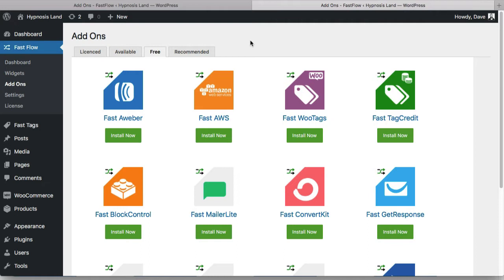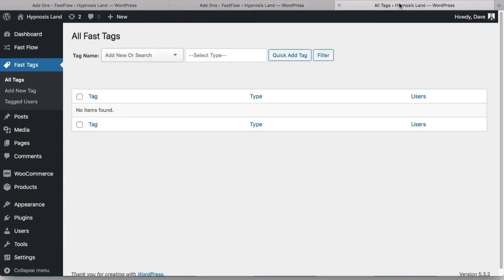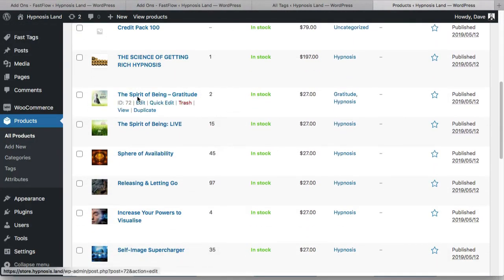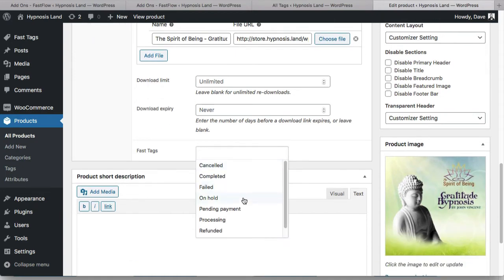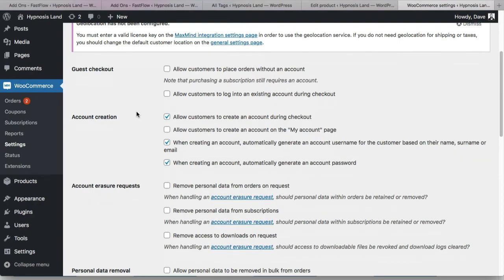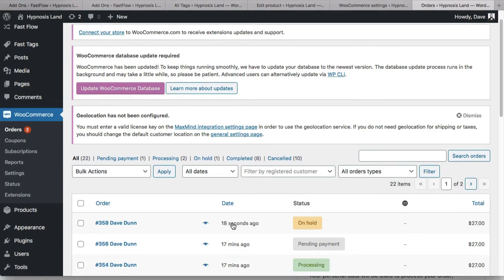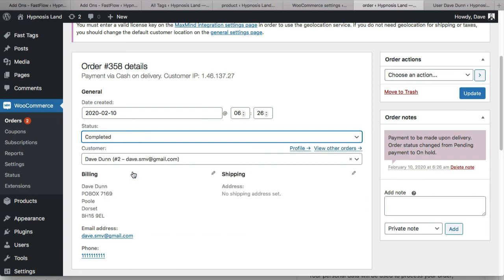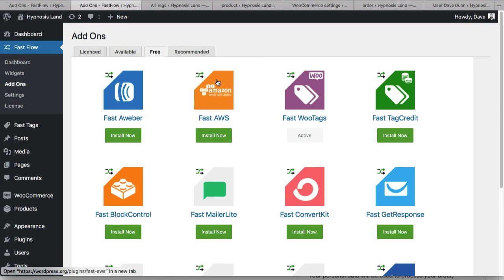Fast WooTags Overview - WooCommerce Segmentation - Free WooCommerce Plugin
How to add tags to WooCommerce products and sync your WooCommere orders with autoresponder services including Aweber, Activate Campaign, MailChimp, Get Response, Convert Kit and more

Find out more about FastFlow and our powerful marketing and content protection plugins